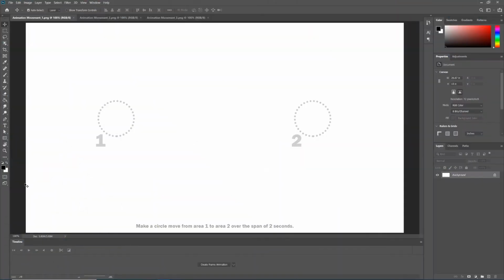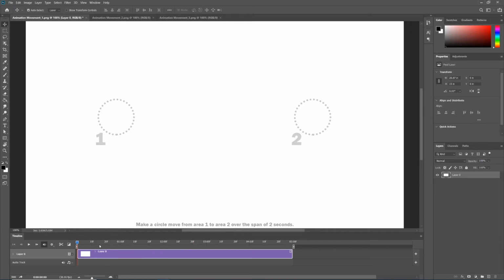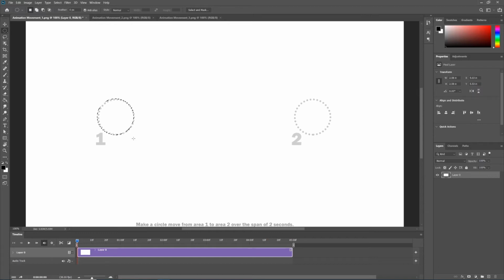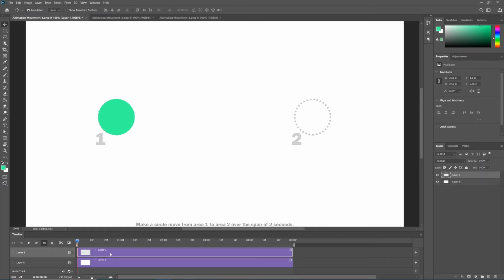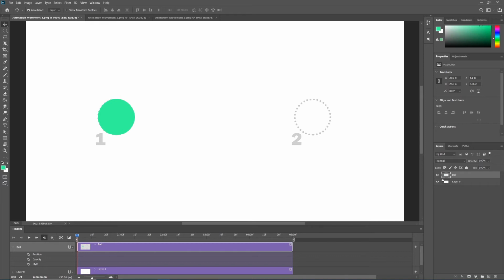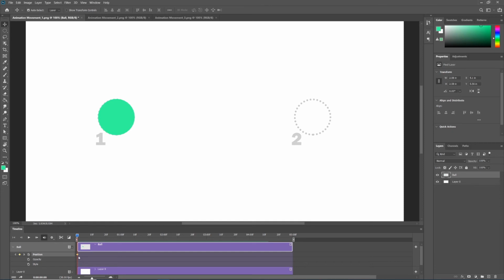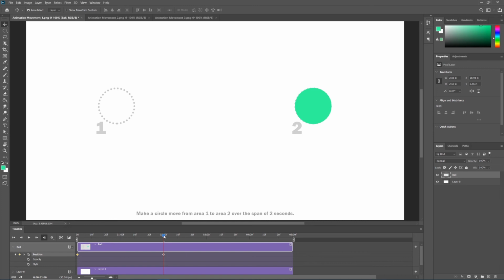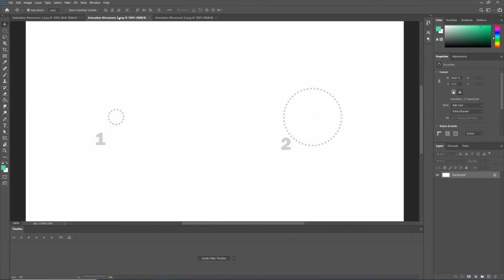The Timeline Panel | Part 2: Intro to Keyframes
In this tutorial, we are introduced to the keyframe and how to animate movement using keyframes in Photoshop's Timeline Panel.